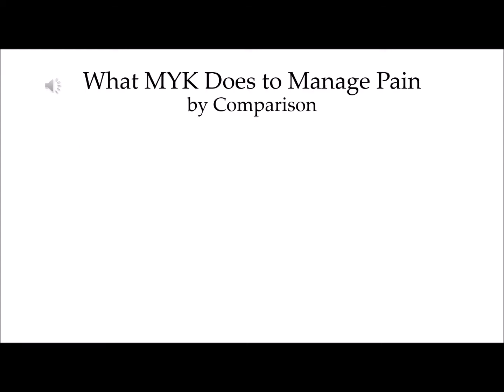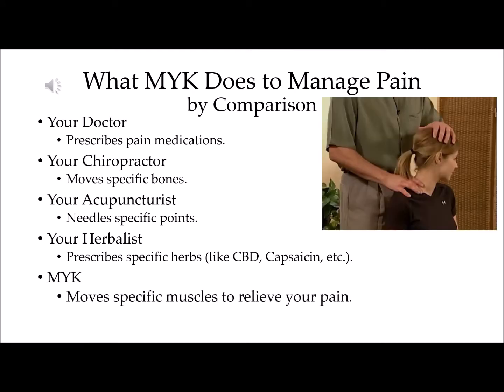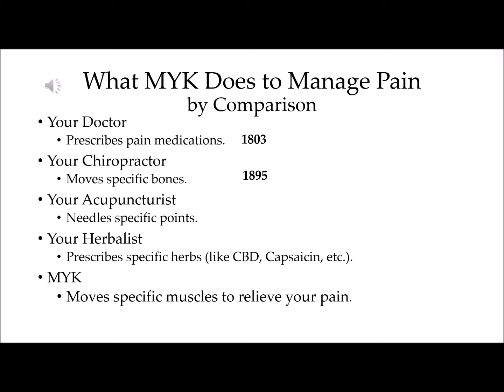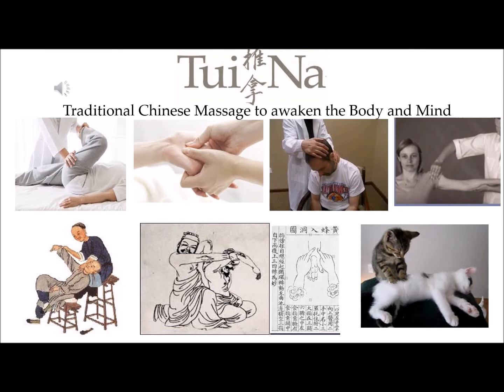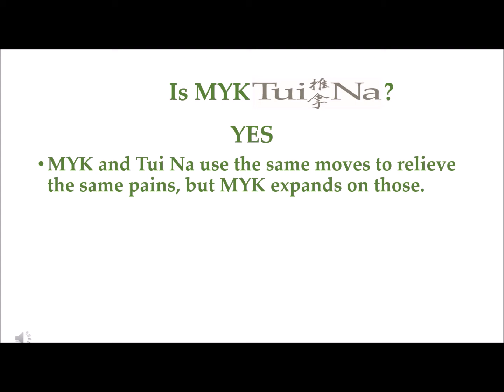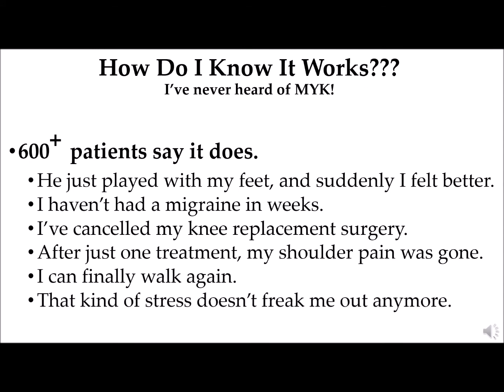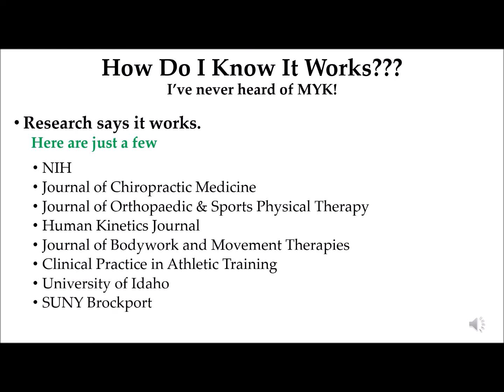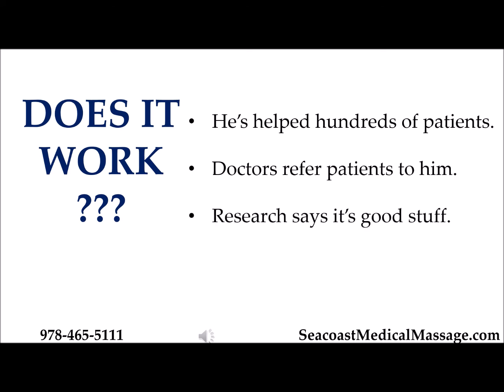Moving Muscles to Relieve Your Pain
Pain relief: No drugs, no surgery, no needles, no cracking...just precise, gentle muscle movements.  Here's what it's all about, and where it came from